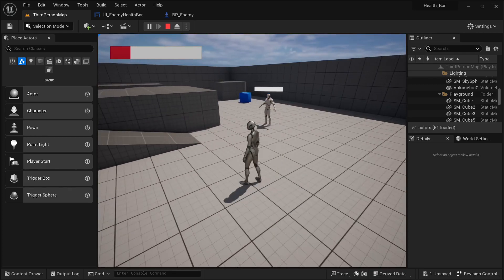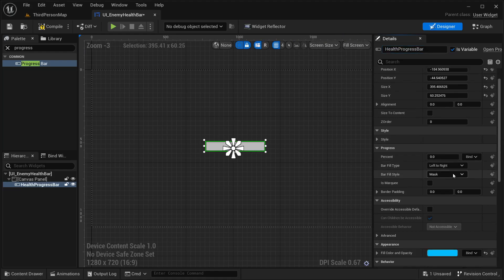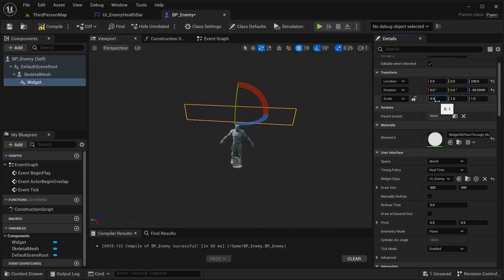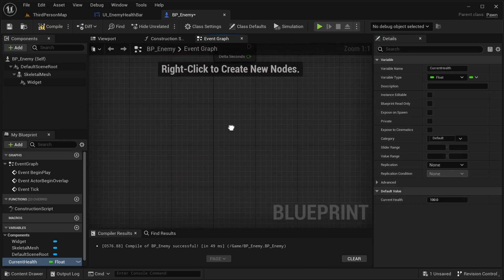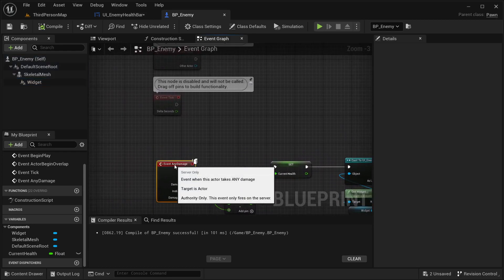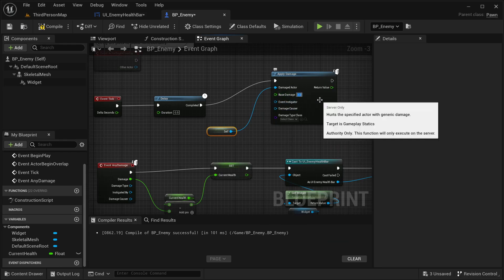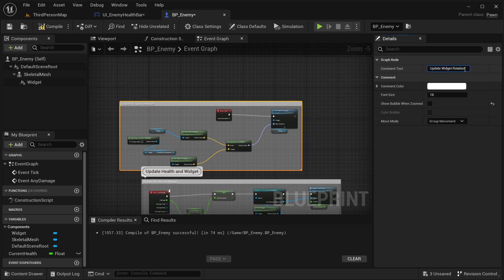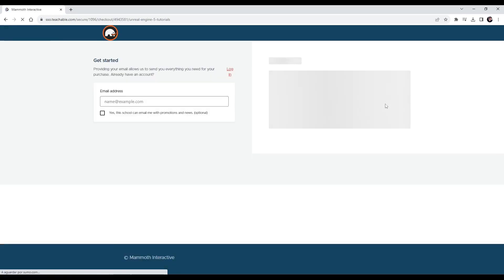UE5 Game Development: Displaying Enemy Health Bars Like a Pro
🚀💥 Description: Elevate your Unreal Engine 5 game by mastering the art of enemy health bars! 🌟🎯

In this comprehensive tutorial, you'll learn the ins and outs of designing and implementing dynamic health bars for your game's adversaries. Whether you're building a first-person shooter, an action RPG, or any genre in between, understanding how to visualize enemy health is crucial for player engagement and strategy. 🤖🎯

We'll walk you through the entire process, from setting up the health bar UI elements to syncing them with your enemy characters. You'll explore different approaches for displaying health bars, including above-head bars and HUD displays, and discover how to customize their appearance to fit your game's style. 🎨🔴💚

Get ready to make your enemies more menacing and your gameplay more immersive as you give players the information they need to strategize effectively. By the end of this tutorial, you'll have the skills to create visually appealing and informative enemy health bars that enhance the overall gaming experience. 🎮💪💥